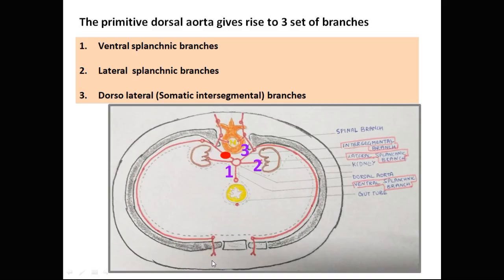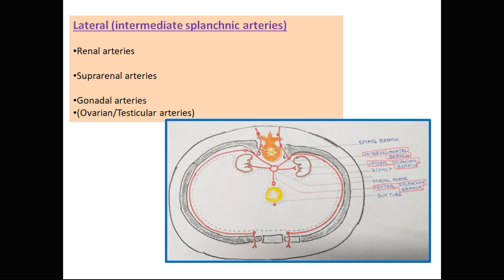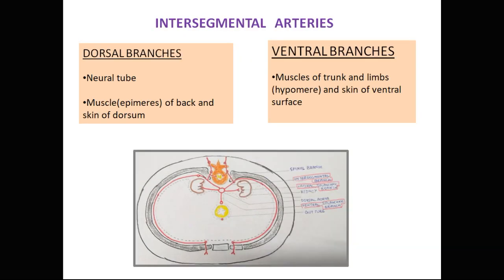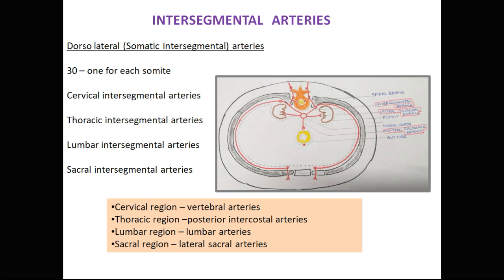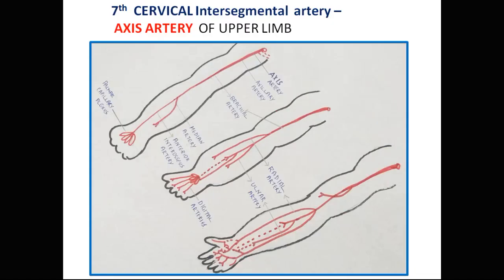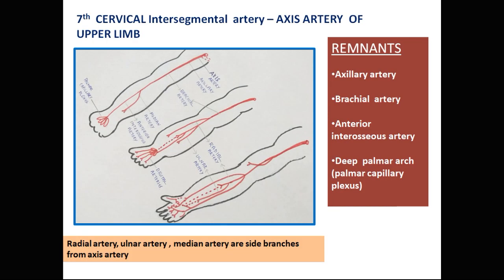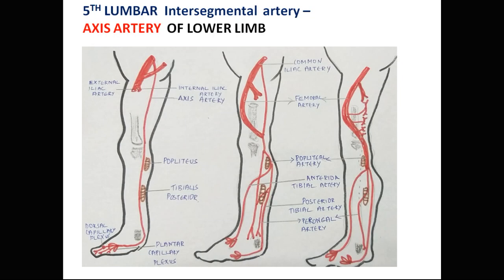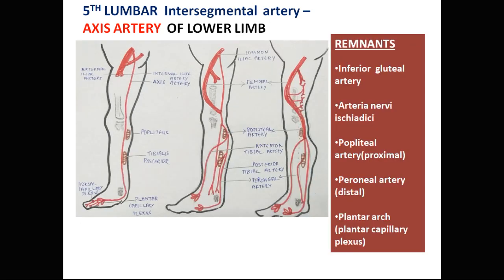AXIS ARTERY OF UPPER LIMB& LOWER LIMB- Formation & Remnants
This presentation is about the formation of axis artery for upper limb bud and lower limb bud and its remnants in adults.

The remnants of axis artery of limb bud are frequently asked mcqs in competitive examinations